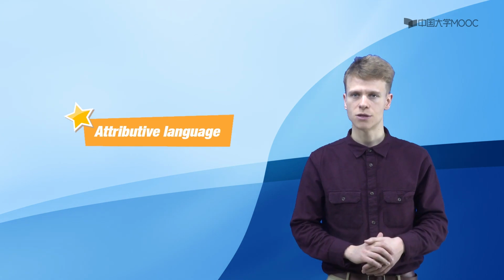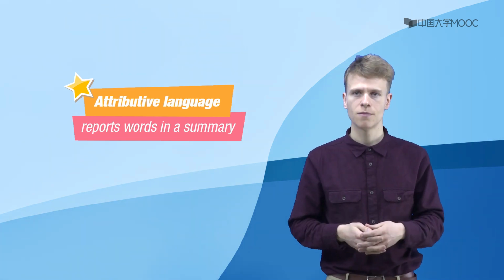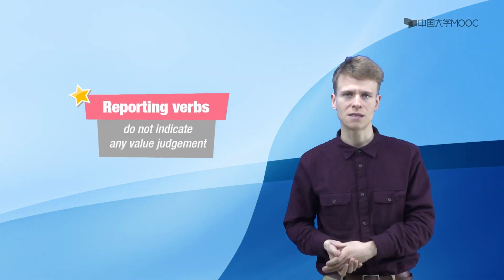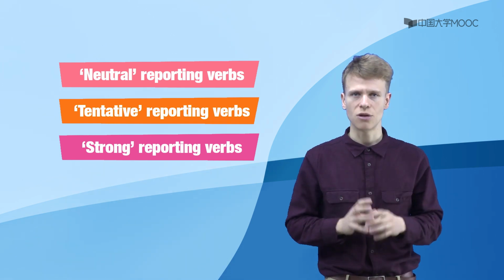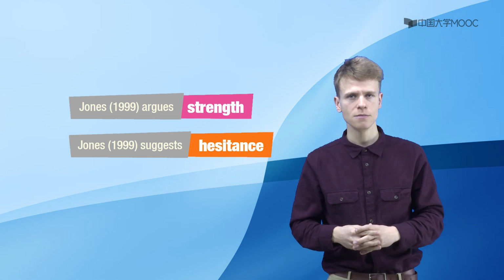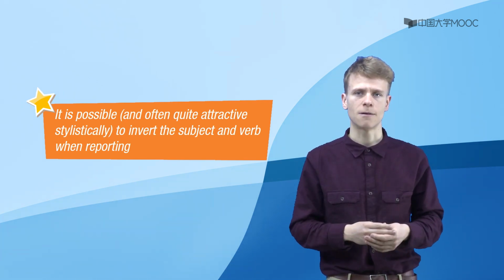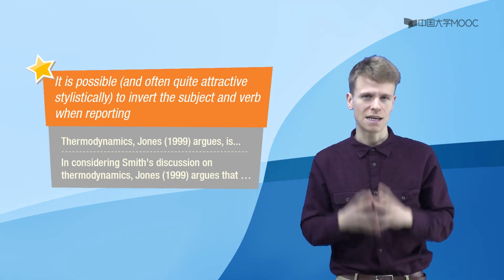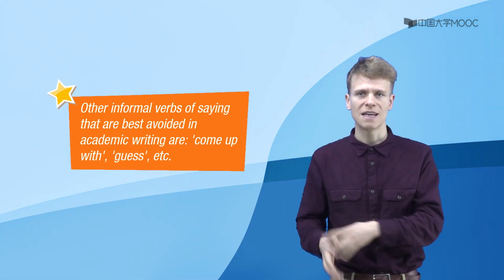5 5 1 Vocabularyreportingverbs